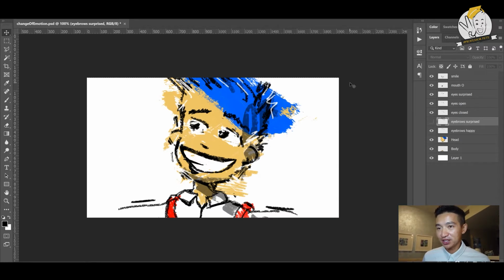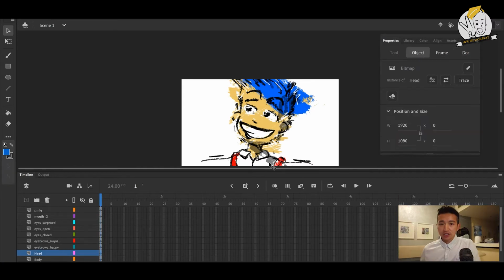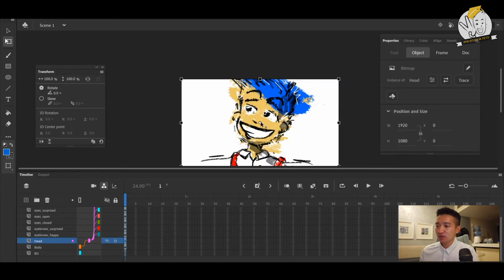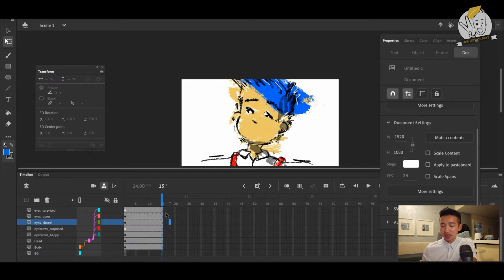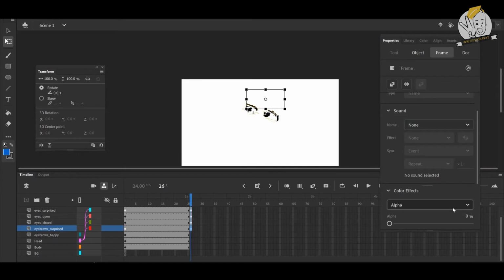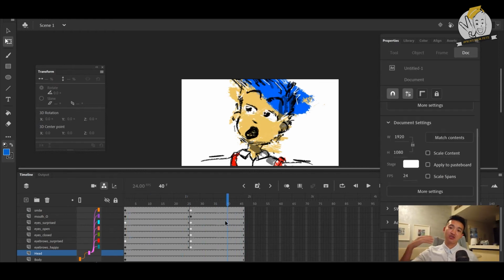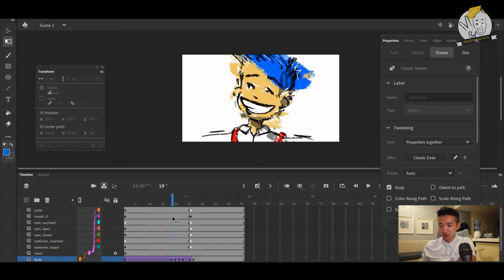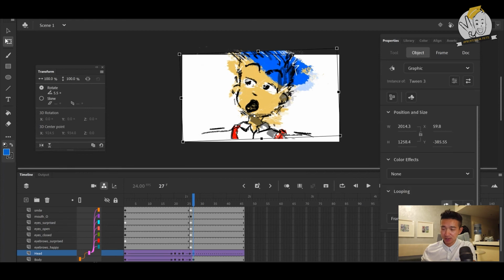Week 7 - Change of Emotion | Animation